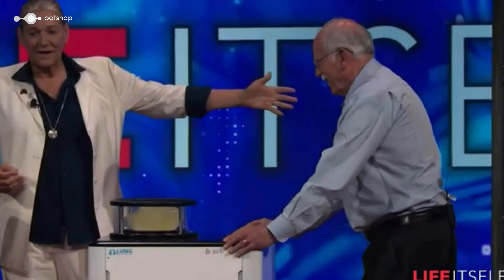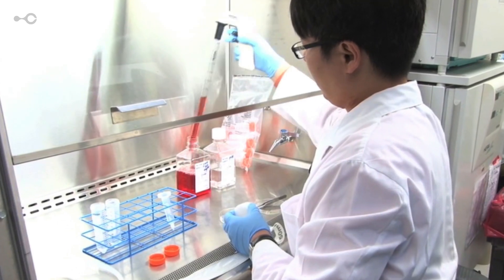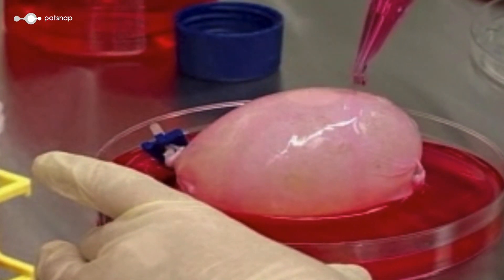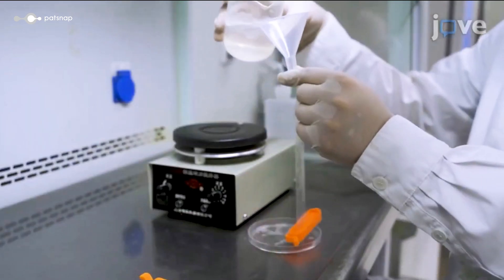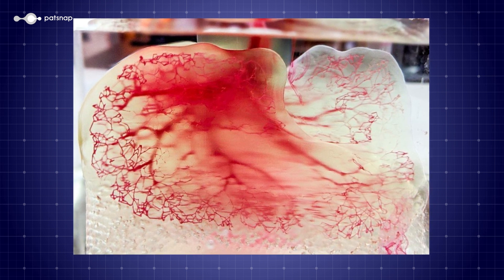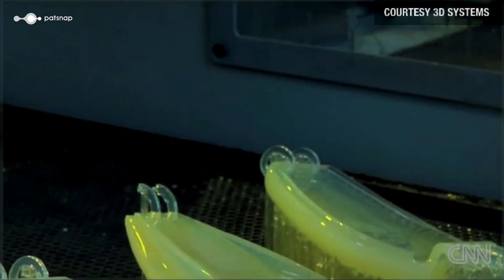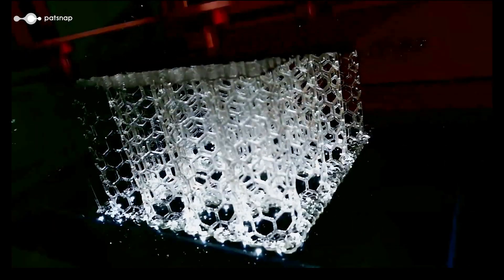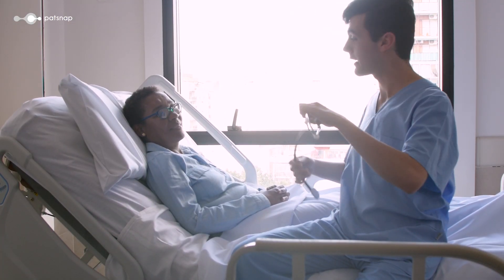The Incredible Science of Bioprinting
Dive into the remarkable world of bioprinting in this comprehensive video. We'll be exploring the core concepts of bioprinting - a pioneering technique that uses biological materials to create structures that mimic natural tissues, organs, and even cells. Understand the sophisticated science behind this process, and learn how bio-inks are formulated and layered to build live cells. We'll also embark on a historical journey, tracing the origins and evolution of bioprinting, and how it is reshaping modern medicine. From overcoming organ shortages to paving the way for personalized treatments, bioprinting is revolutionizing healthcare. Join us as we unpack this fascinating technology and its promising future.

From concept to commercialization, Patsnap’s innovation intelligence platform breaks boundaries to connect innovators with insights.

PatSnap (UK) Limited (PatSnap) hereby disclaims all representations and warranties, express or implied, with respect to information, advertisements and all other ad-hoc materials published by us. PatSnap does not represent or warrant that the information accessible on this material is accurate, complete or current, and makes no claims or warranties of any kind, including the suitability of information, or merchantability and fitness for a particular purpose. It is the sole responsibility of the Recipient of such information to comply with all applicable laws, rules and regulations and they are responsible for meeting any regulatory, compliance and legal obligations. All due-diligence and vetting of services are the sole responsibility of the Recipient.